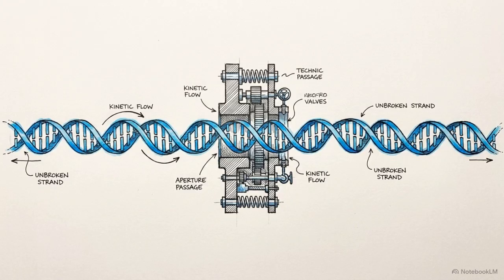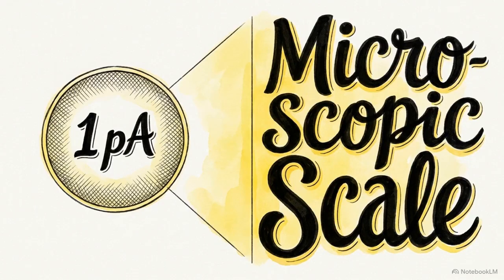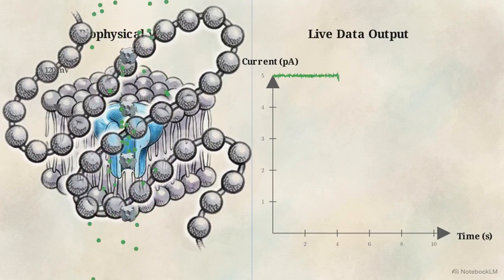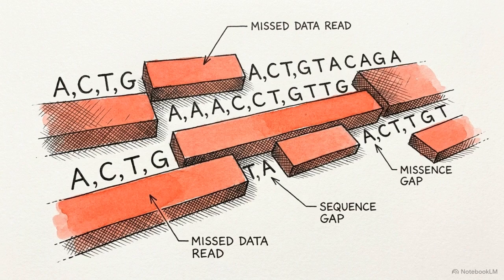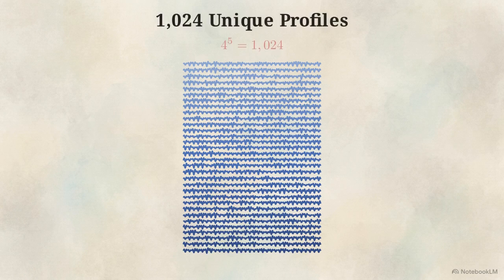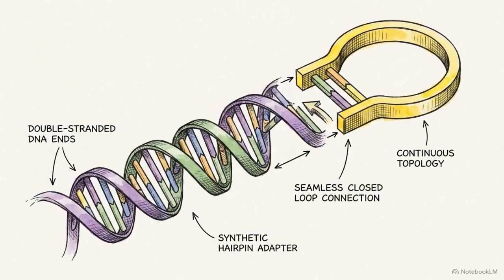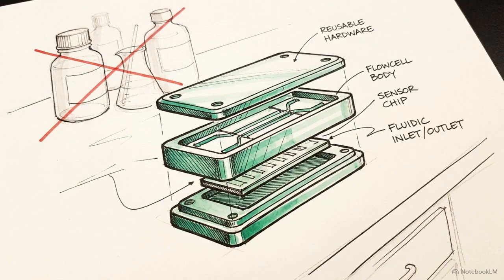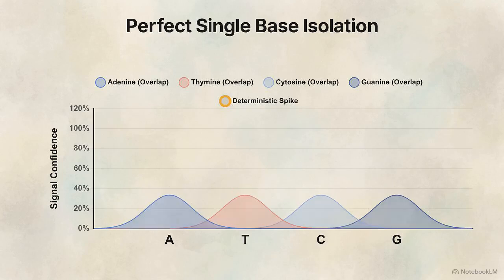Oxford Nanopore Technology: Direct Long Read DNA Sequencing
Oxford Nanopore Technology (ONT) represents a major shift in genomic research by enabling direct DNA sequencing without the need for traditional synthesis or amplification. This method utilizes a motor protein to thread single-stranded DNA through a microscopic nanopore embedded in a membrane, measuring specific electrical current blockades to identify genetic sequences. While the technology is celebrated for producing ultra-long reads and offering real-time data in a portable format, it historically faces a higher raw error rate compared to other platforms. To overcome these accuracy challenges, researchers use complex k-mer models, advanced machine learning, and duplex sequencing to refine the signal from the pores. Ultimately, ONT provides a cost-effective and accessible solution for high-throughput genetic analysis across various scientific and field-based environments.